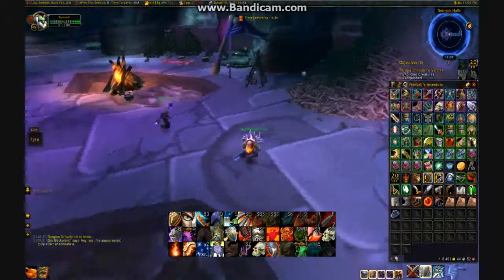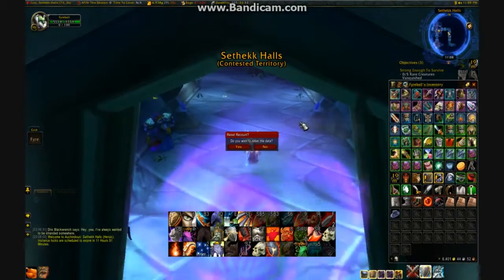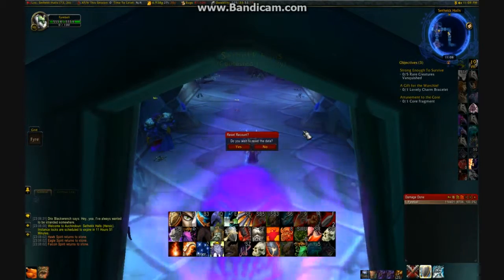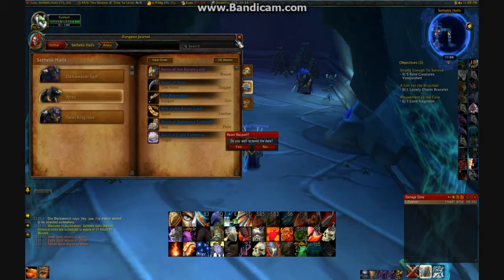How To Get The Raven Lord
This Is A Vid About How To Get A Mount And Thank You Universeguy46 XD.